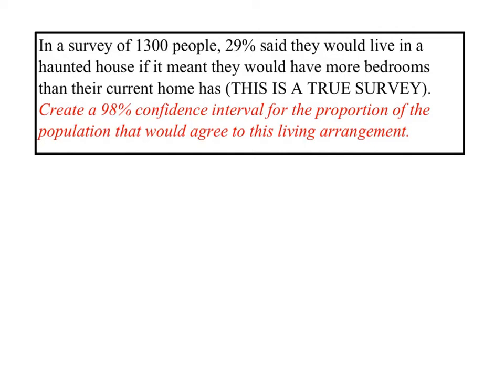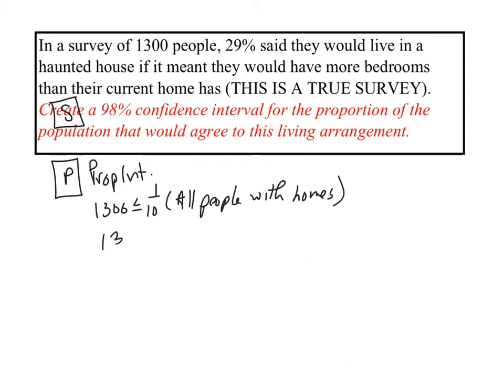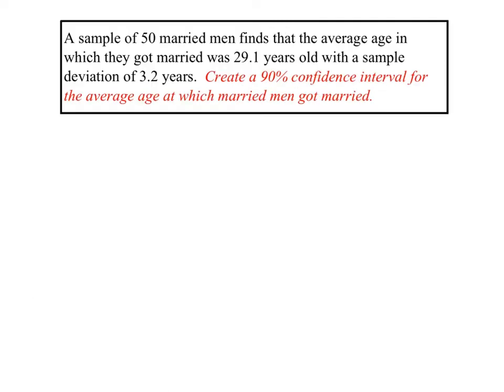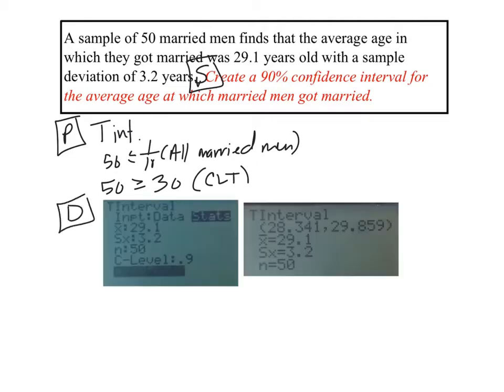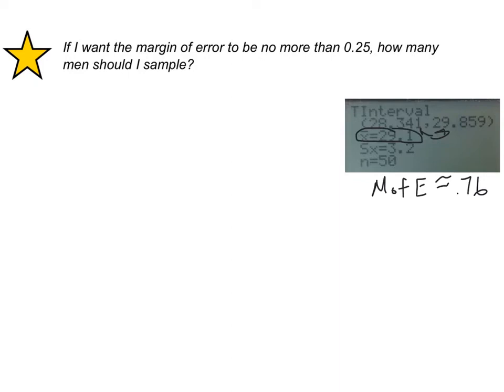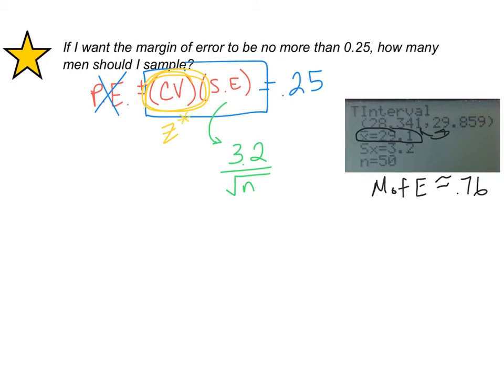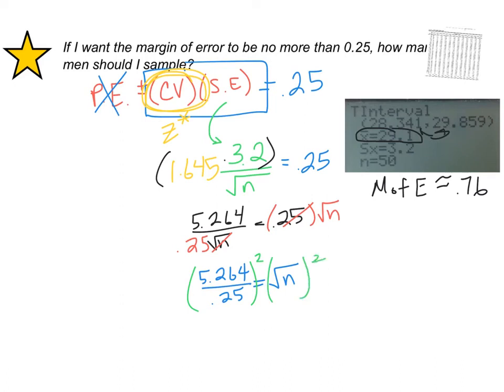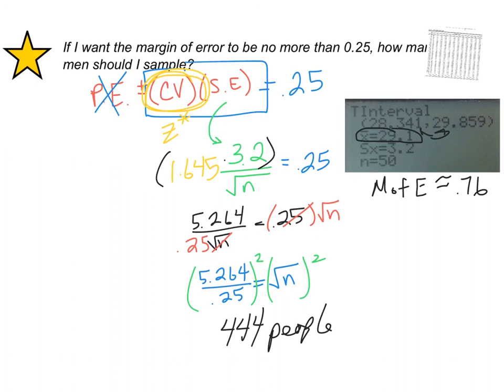Statistics Finding Sample Size for Confidence Interval Means